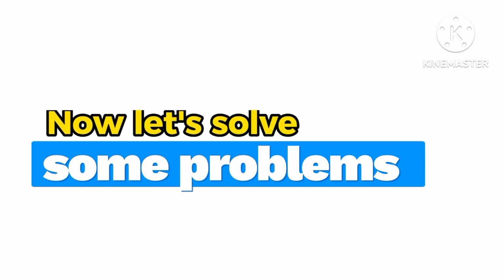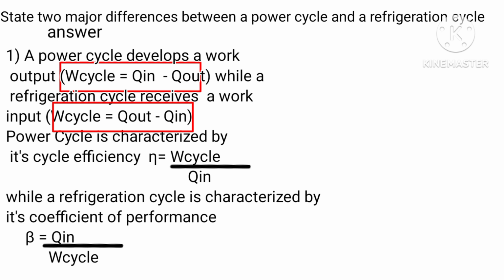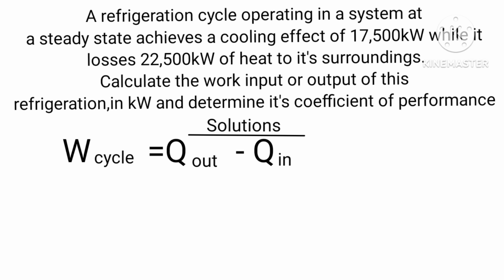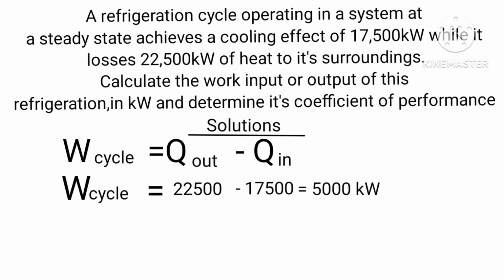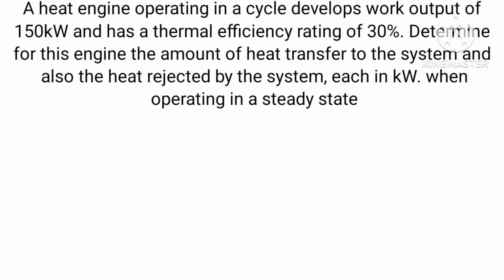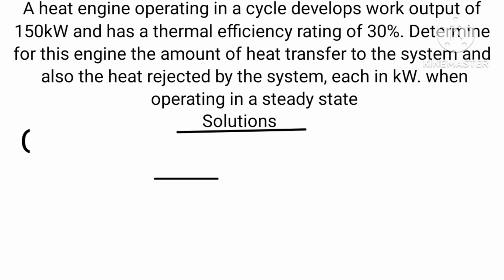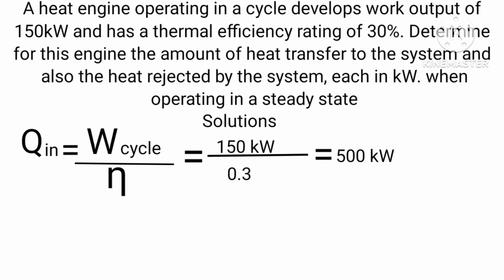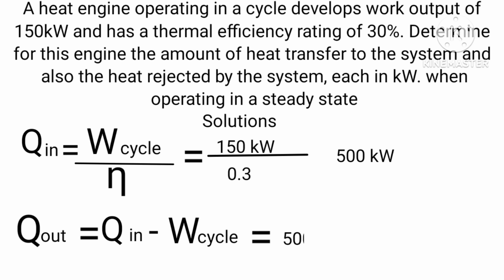Energy Analysis of thermodynamic Cycle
State two major difference between a power cycle and a refrigeration cycle.
solution:
1) A power cycle develops a work output (Wcycle = Qin  - Qout) while a refrigeration cycle receives  a work input (Wcycle = Qout - Qin)
Power Cycle is characterized by it's cycle efficiency (n = Wcycle over Qin) while a refrigeration cycle is characterized by it's coefficient of performance ( Betta = Qin over Wcycle)
at @science hub